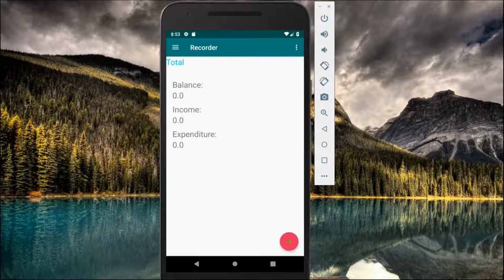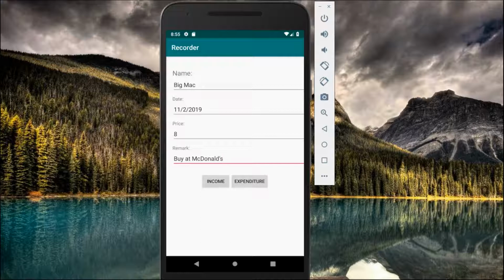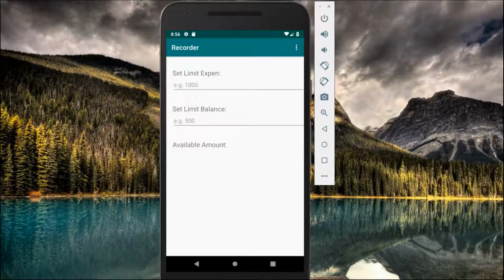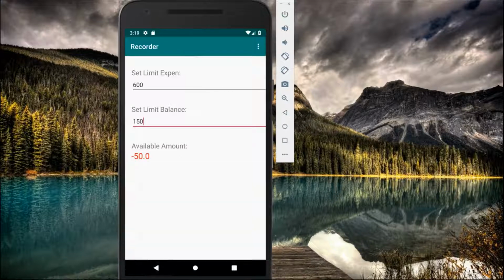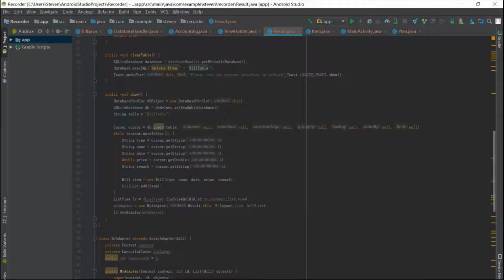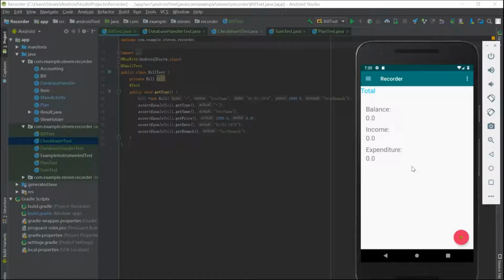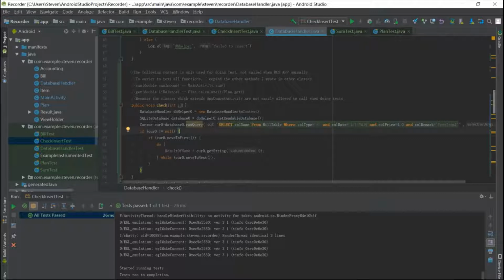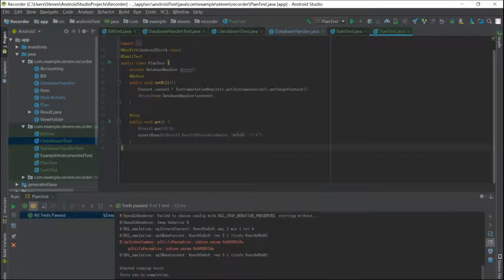The Introduction of Recorder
(AAD Project Video)
This is my first android application named Recorder, I hope you can enjoy it.